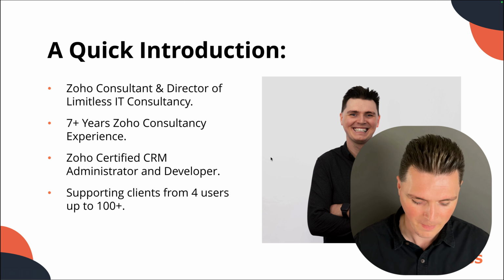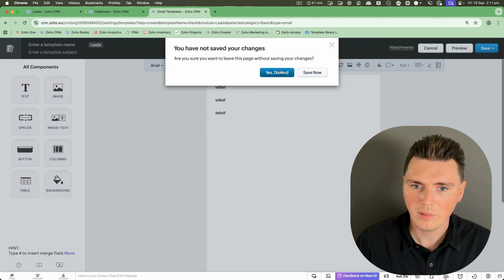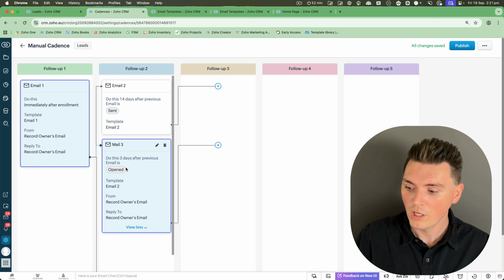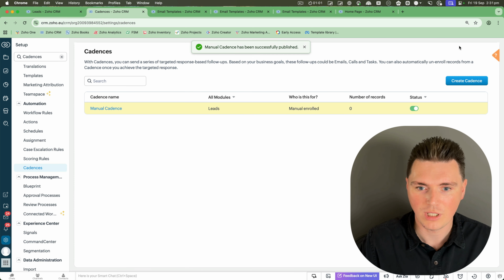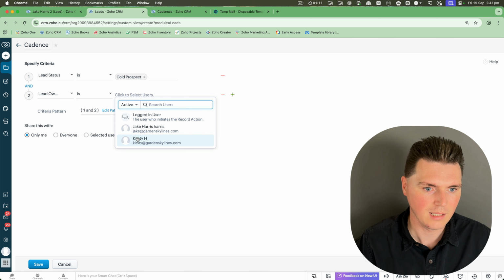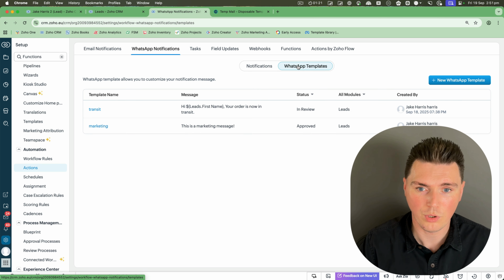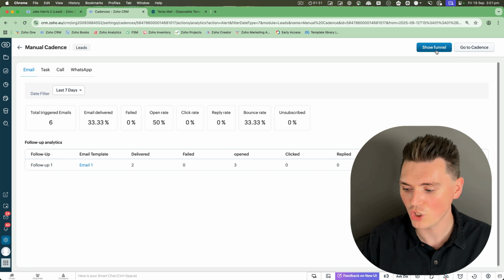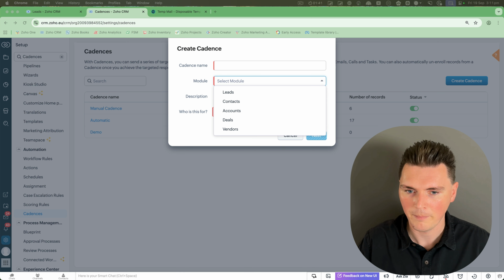Master Zoho Cadences: Email Sequences, Auto-Enrolment, Reporting & WhatsApp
Want more replies and meetings from your outreach? In this hands-on masterclass, Jake from Limitless IT Consultancy builds Zoho CRM Cadences (email sequences) from scratch—covering real-world setup, branching logic, auto-enrolment via custom views, reporting funnels, and the brand-new WhatsApp step. You’ll leave with a repeatable framework to warm cold leads, re-engage stalled deals, and scale personal-feeling follow-ups.

 • Cadences vs Campaigns/Marketing Automation (when to use each)
 • Manual vs automatic enrolment (custom views)
 • Branching on sent/opened/clicked/replied + realistic tracking caveats
 • Building “plain-text” templates that look like real emails (with merge fields & unsubscribe)
 • Tasks, calls, and WhatsApp Business steps (template approvals, delivered/failed logic)
 • Exit criteria (reply, stage change, etc.)
 • Workflow hacks (trigger actions on replies, update status, handoff to AE)
 • Reporting: the Cadence Funnel view to spot drop-offs and iterate

Chapters

00:00 Intro & who this is for
02:10 What Cadences are (and when to use them)
06:38 Subscription limits & practical impact
10:05 Building your first cadence (email #1 template best practice)
19:40 Branching logic: sent vs opened vs clicked
28:05 Tasks & calls inside Cadences
31:58 Timing delays (natural-feeling follow-ups)
36:22 Auto-enrol via Custom Views (always-on sequences)
43:10 Exit criteria (reply, stage/status change, specific email)
47:35 Reporting & the Funnel view (measure, iterate)
50:40 WhatsApp in Cadences (Business setup, templates, delivered/failed branches)
58:55 Workflow bonus: trigger on email reply to update status / reassign
01:04:30 Pro tips: re-warm old leads, onboarding sequences for won deals
01:08:30 Q&A highlights & next steps

Pro setup tips
 • Send “from record owner” for better trust & reply routing
 • Include at least one clickable link if you branch on clicks
 • Add an unsubscribe link to play nice with compliance & UX
 • Treat opens as indicative (Apple privacy) and prioritise clicks/replies